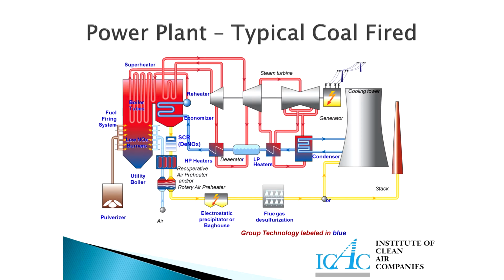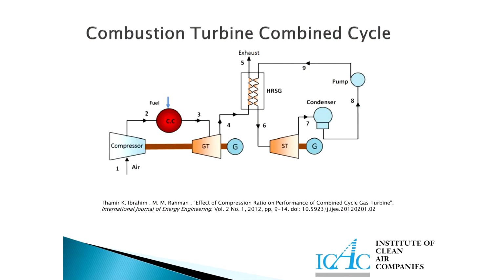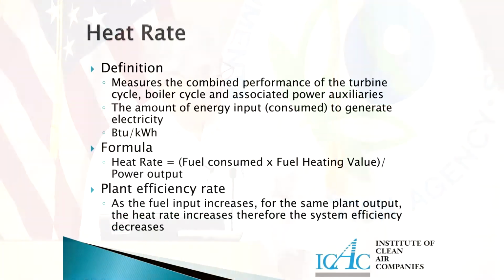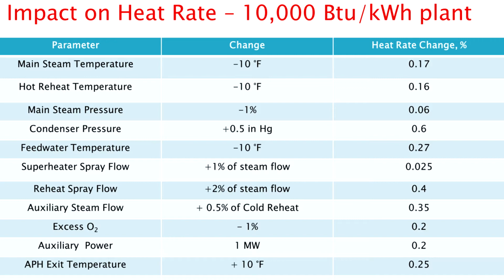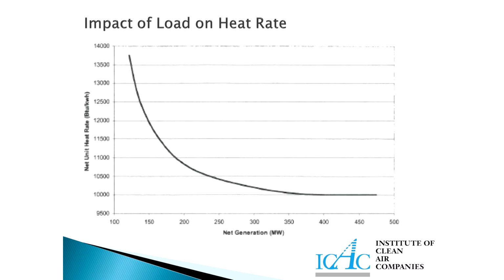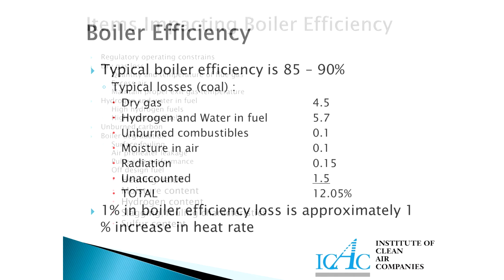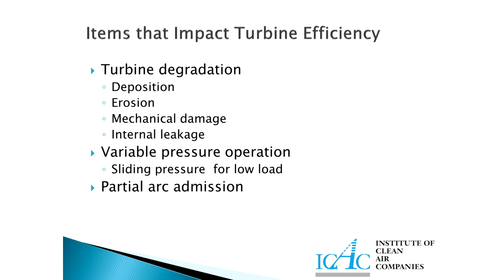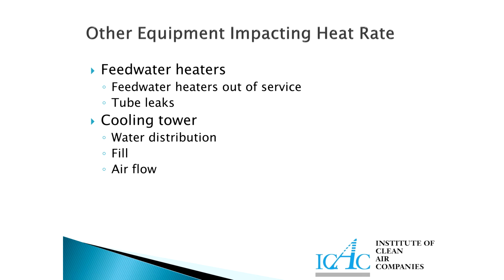GHG Control Efficiency Improvements, Angelos Kokkinos, Babcock Power